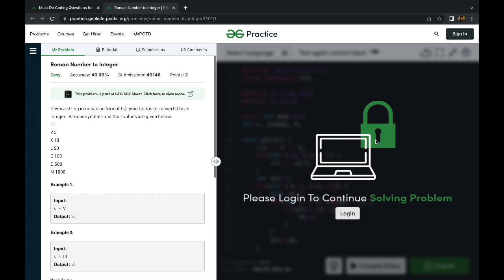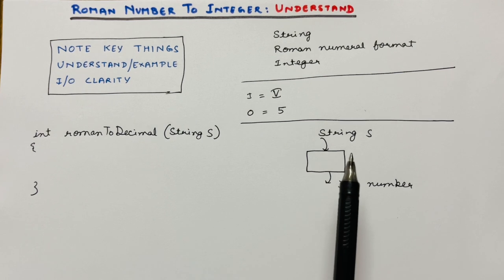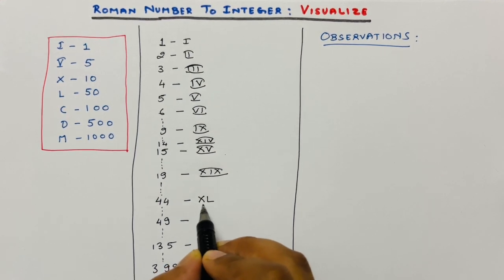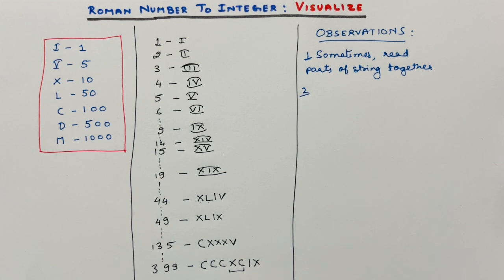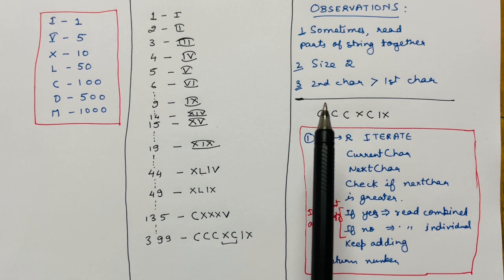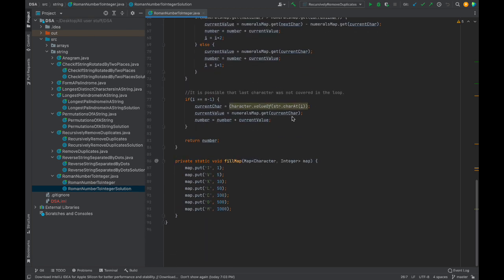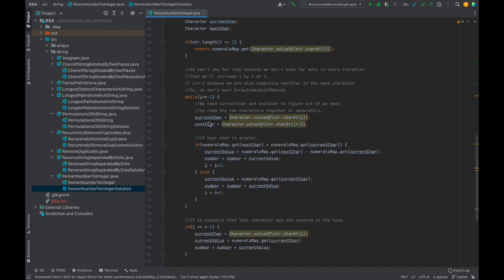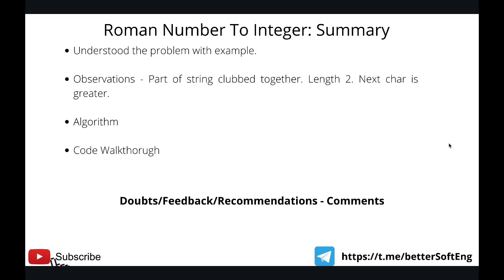Roman Number To Integer - EXPLAINED | Java | Data Structures | Strings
Data Structures and Algorithms | Strings | Roman Number To Integer - Software Engineering Interview Questions - MAANG, Facebook, Google, Amazon, Microsoft, Netflix | Java

This problem is an easy one. However, the challenge lies in visualizing and making observations to guide you to reach the algorithm. It is also prone to missing edge cases during interview.